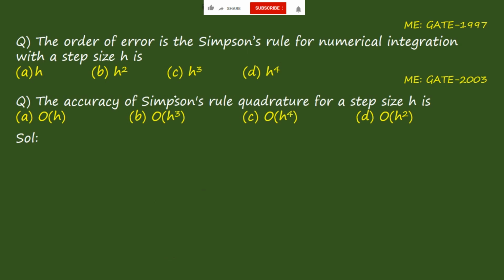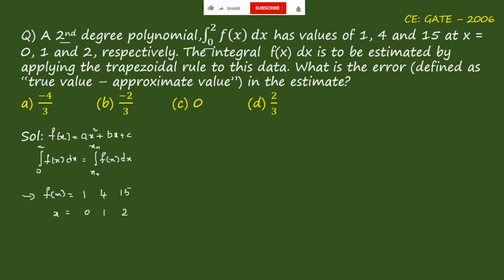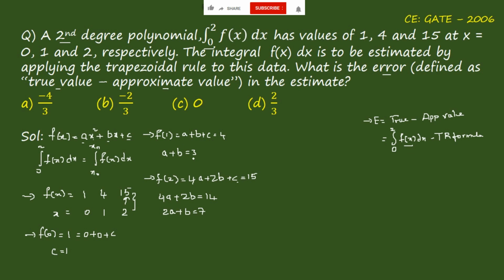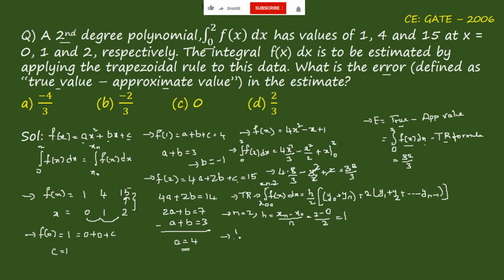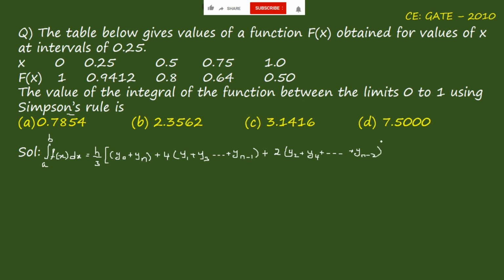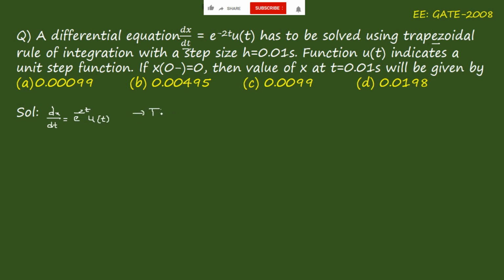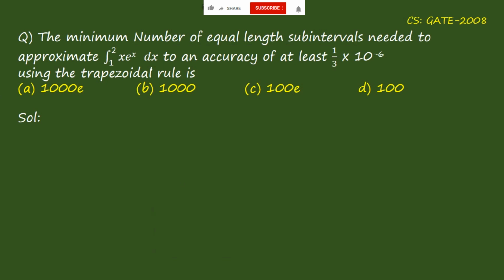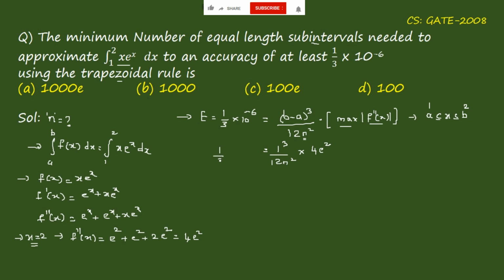Gate: Trapezoidal Rule and Simpson’s Rule Questions